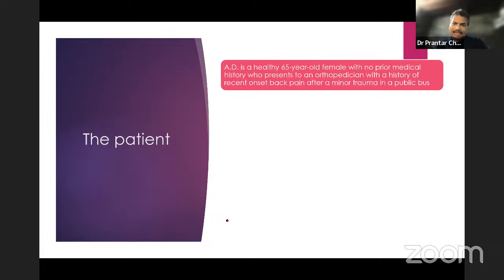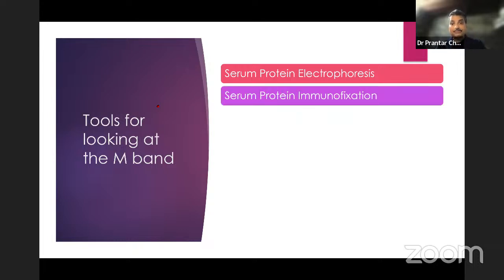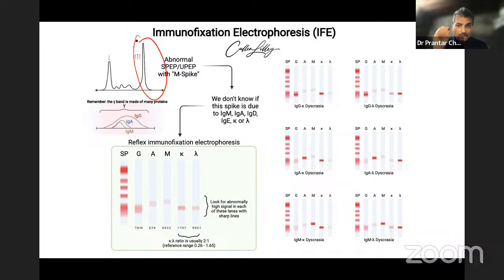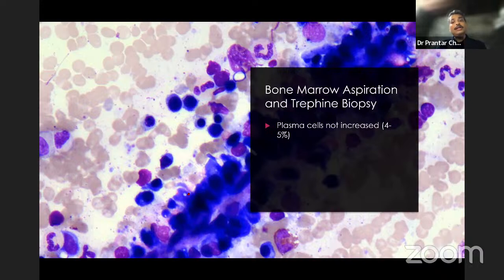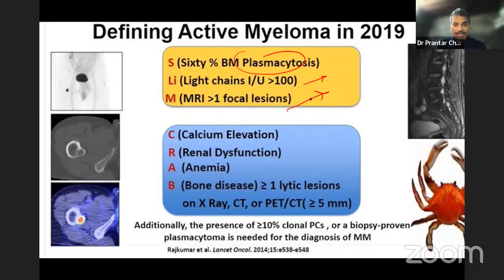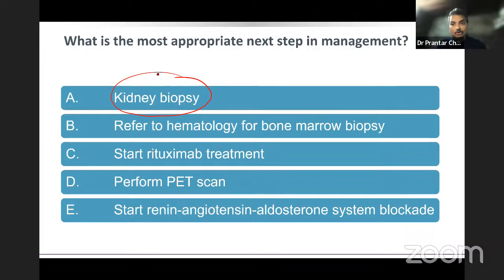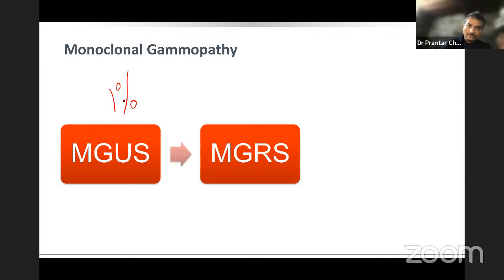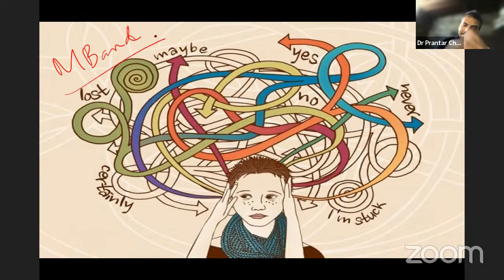What does Backache with an M Band convey to the Clinician?